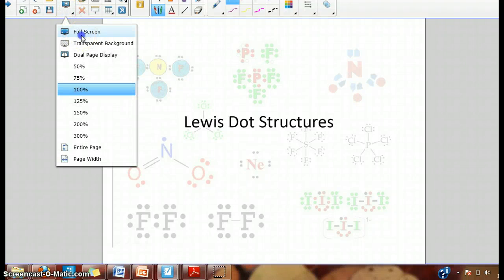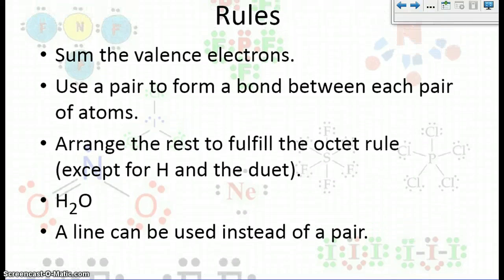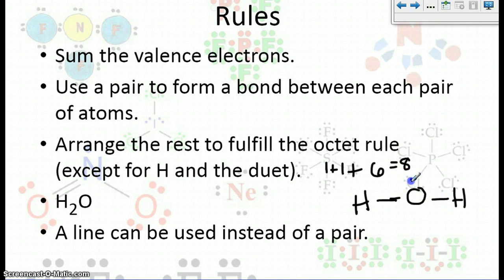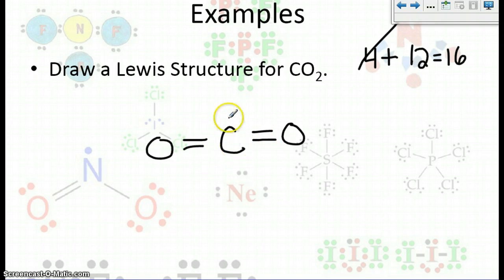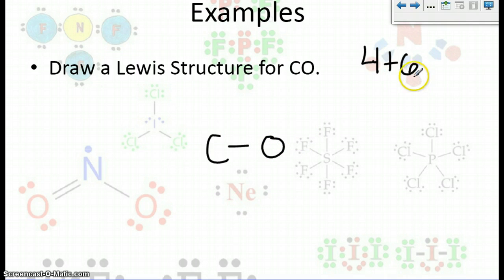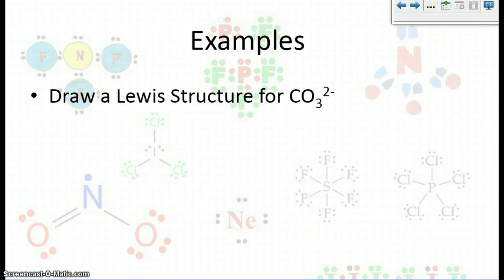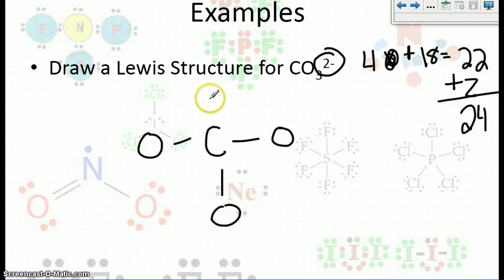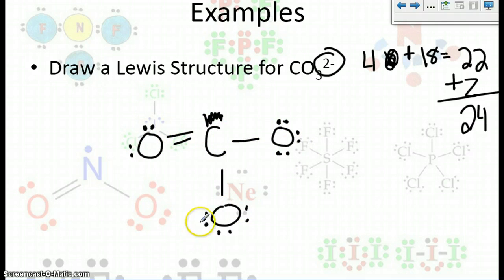AP Chem intro to lewis dot structures podcast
This podcast covers AP Chem introduction to Covalent Lewis Dot Structures.  ---Portwood